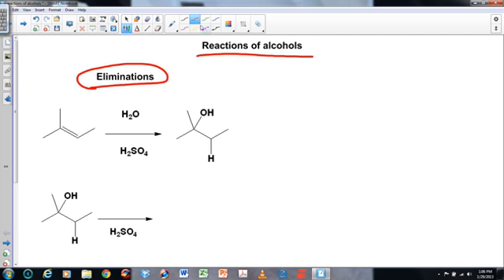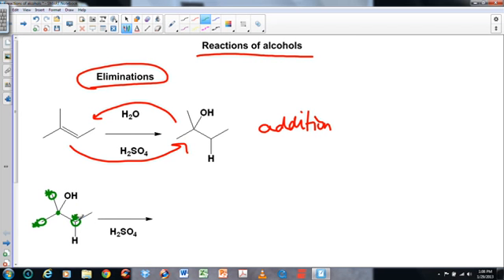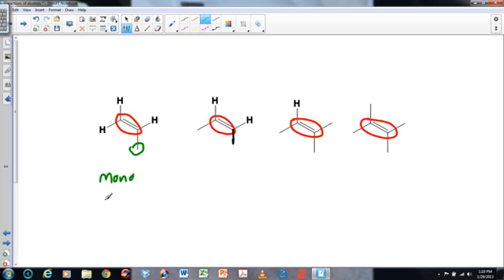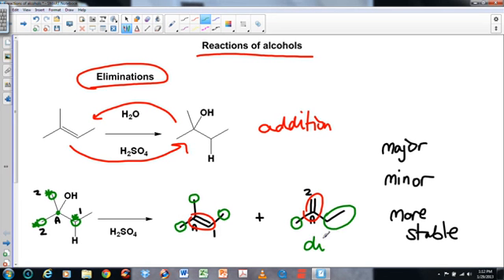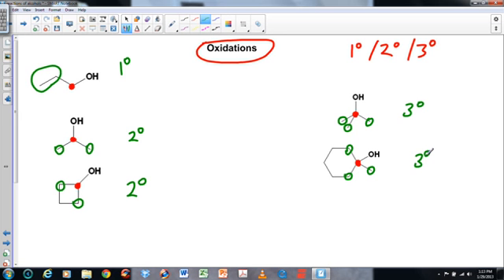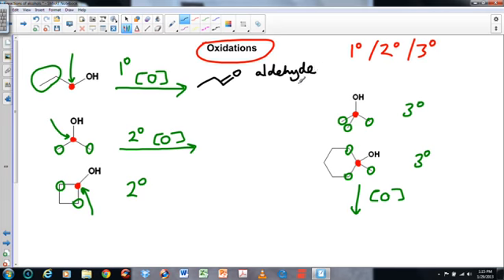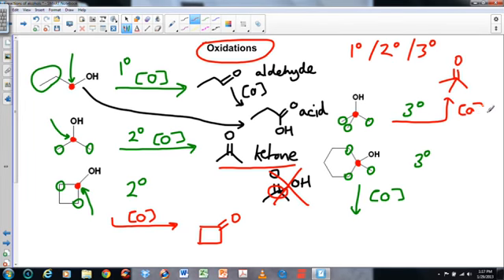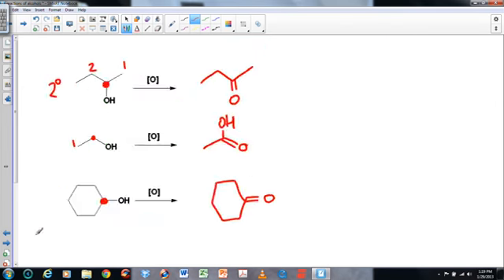reactions of alcohols